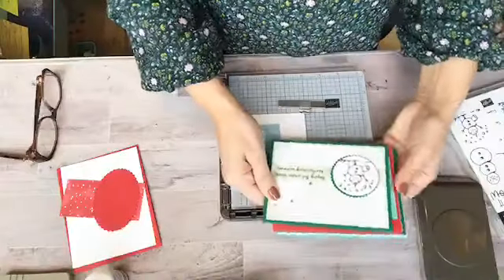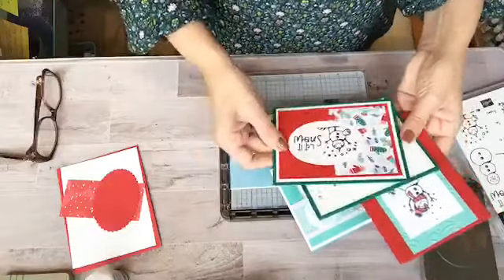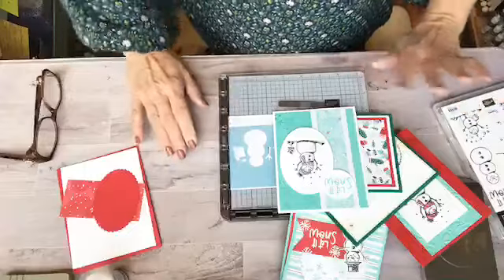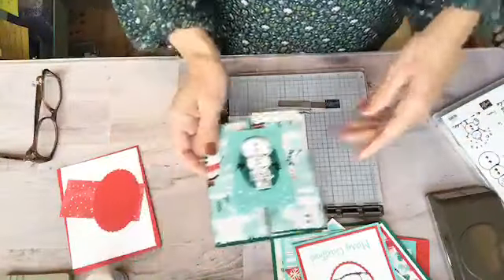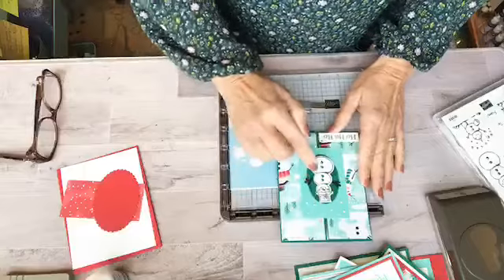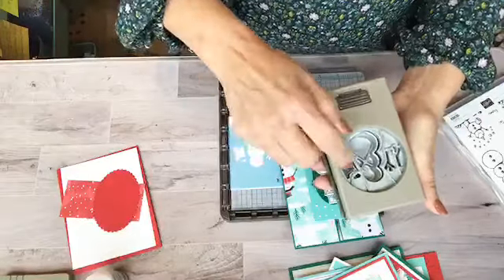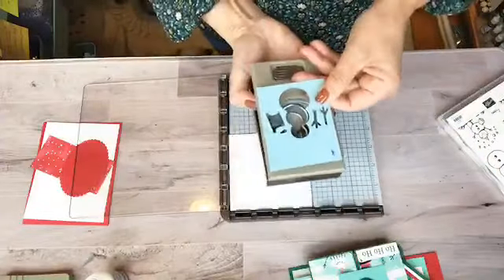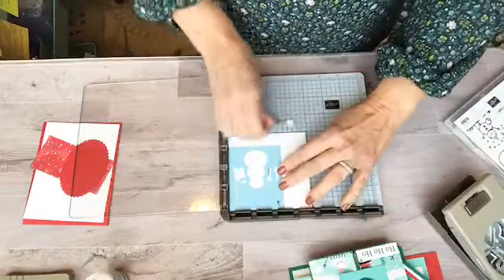Facebook Live Replay 10/30/19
Snowman Season Bundle: Item #152337
Snowfall Accents Puff Paint: Item #150691
Holiday Bundle Class Series: November - Snowman Season